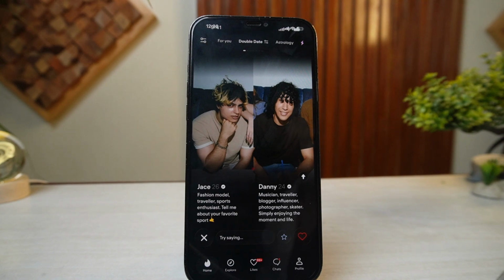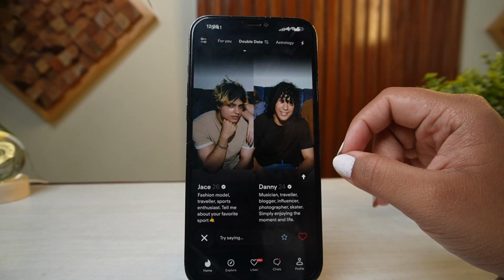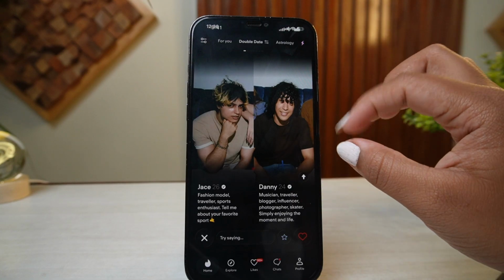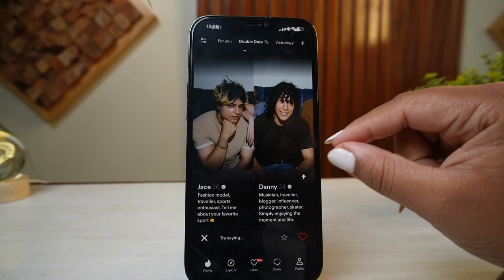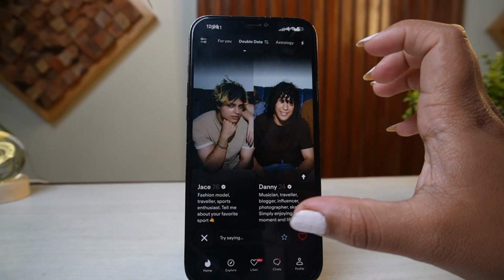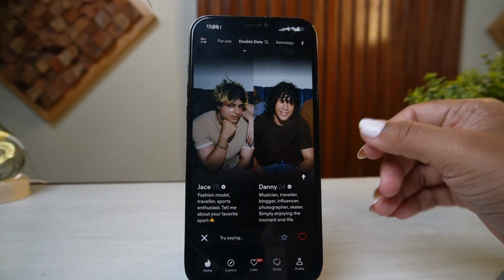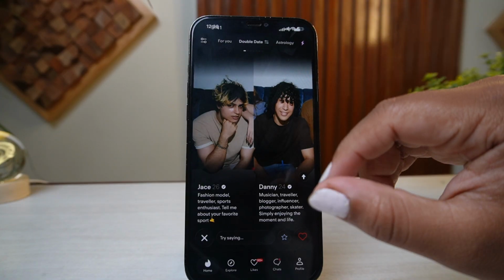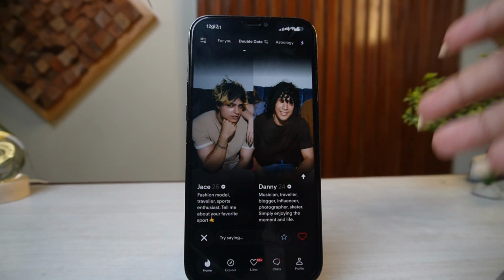How to Cancel Tinder Plus Subscription Step by Step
Want to cancel your Tinder Plus subscription? In this video, you’ll learn how to cancel Tinder Plus step by step and stop the subscription from automatically renewing.

We’ll show you how to access your Tinder account, open your subscription or payment settings, find your Tinder Plus subscription, and select the option to cancel it. You’ll also learn how to confirm the cancellation and check your subscription status afterward.

This guide will help you find the appropriate subscription settings and manage your Tinder Plus plan.

Follow along with the tutorial to learn how to cancel Tinder Plus quickly and correctly. After cancelling, you may continue using your Plus benefits until the end of your current subscription period, depending on your subscription terms.